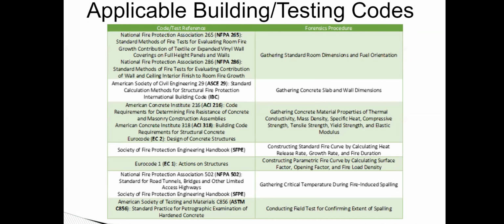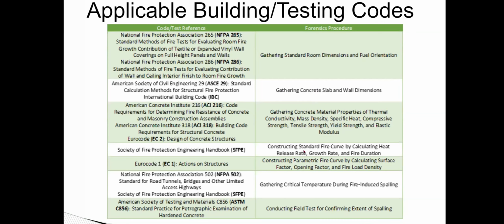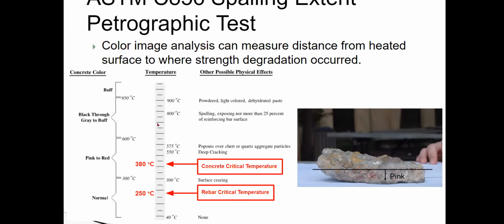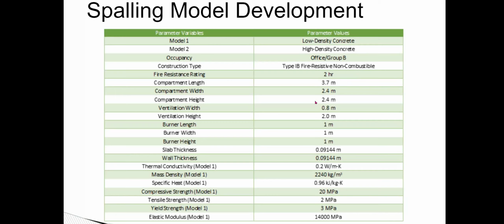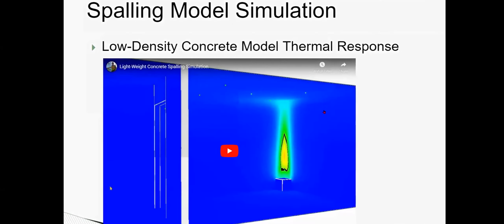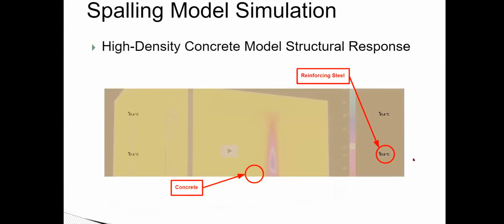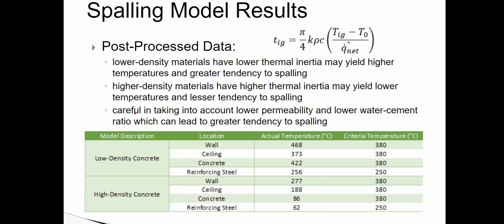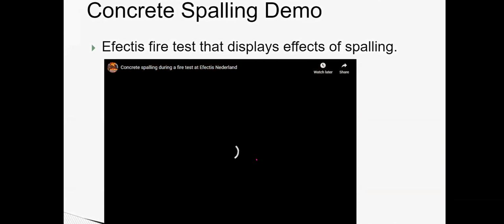Moisture Clog/Fire-Induced Spalling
Webinar associated with moisture clog or fire-induced spalling.

Among the processes that involve the degradation of concrete structures subject to the high temperatures of a fire there is the spalling phenomenon. Its mechanisms are related to the thermal stress of the materials dilatations and pore pressure the process of vaporization of water during heating. The factors that influences in its occurrence are related to structural member characteristics and thermal exposure conditions.

Fire-induced concrete spalling occurs by surface exposure that heats up and evaporates water inside concrete pours causing them to migrate towards the cooler portions that in turn builds up pressure, which ultimately causes moisture clog spalling. Water evaporates and travels towards cooler areas of concrete section that leads to reaction of resisting moisture infiltration. As water builds and pressure increases, where tensile concrete strength is eventually exceeded. Specifically, the onset of fire exposure causes aggregate and concrete paste to expand, followed by free water evaporation where paste shrinking initiates in conjunction with aggregates expanding, and then concrete continues to loss strength through the full fire development from heating to cooling phases.This type of spalling typically occur in low water-to-cement ratio concrete mixtures or those that exhibit low permeability. The onset of concrete spalling occur at 380 Celsius but may affect the reinforcing steel as early as 250 Celsius. On this note, high thermal exposure can channel through steel reinforcing due to its high conductivity that can distribute higher temperatures throughout concrete section. On top of this, using prestressing strands lowers this critical spalling temperature to 200 Celsius. Another factor to consider are the use of lower-density concrete mixtures (i.e. lower thermal inertia) that can increase surface temperatures induced and altogether reach spalling conditions much faster, whereas higher-density concrete mixtures (i.e. higher thermal inertia) can decrease surface temperatures. One can also assess that due to lower permeability and lower water-cement ratio, high-strength concrete will experience greater temperatures and therefore more susceptibility to spalling, whereas higher permeability and higher water-cement ratio with light-weight concrete will experience lesser temperatures and thereby lesser proclivity to spalling. Apart from this, spalling can also expose the tension reinforcement and may lead to loss of bonding strength between concrete and steel.

To mitigate the effects of moisture clog spalling, the most effective method is to implement plastic admixtures that can provide sacrificial substrate that will melt instead of preventing water infiltration and therefore reduce pressure from building up.